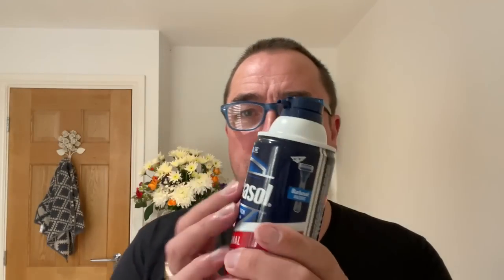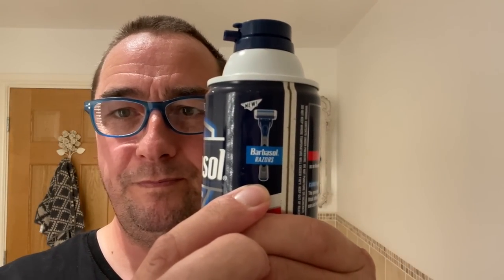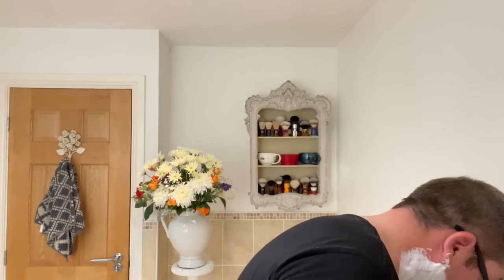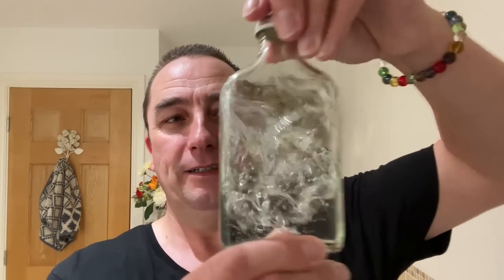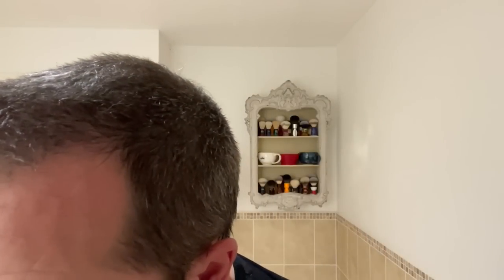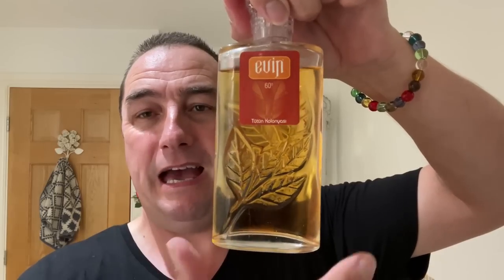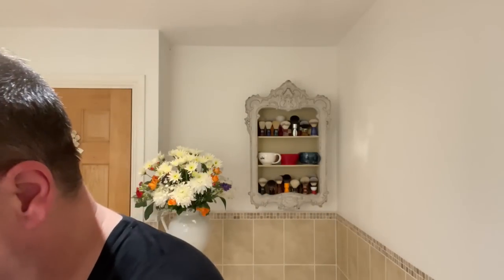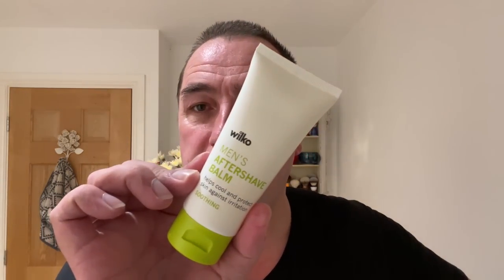Wilkinson Sword Extreme 3 "Disposable" | Barbasol Original Shaving Cream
Welcome to the Wednesday shave - (Request Shave)
Products Used Today:
Wilkinson Sword Extreme 3 Disposable Razor
Barbarsol Original Shaving Cream
Ceramic Ribbed Lather Bowl
DSCosmetic Synthetic Barberpole Brush
Tea Tree & Witch Hazel (homemade)
Evin Tobacco Aftershave
Wilko Aftershave Balm